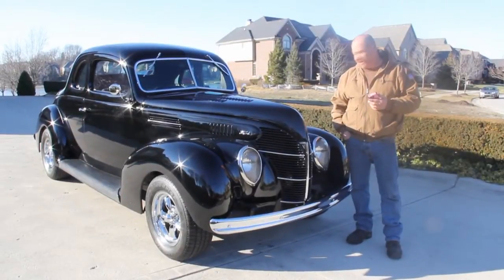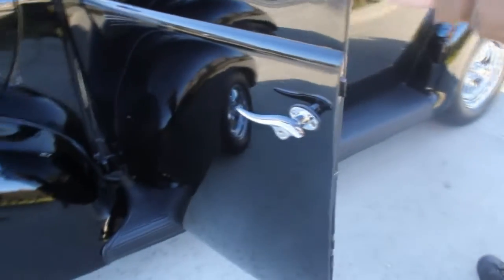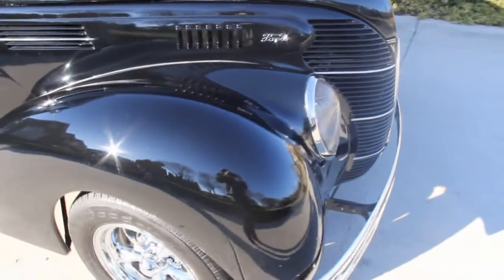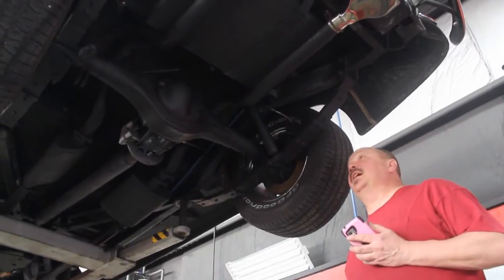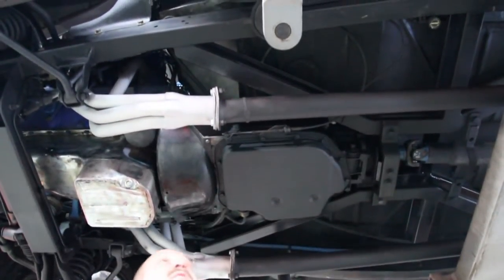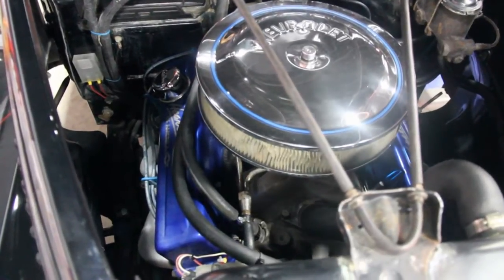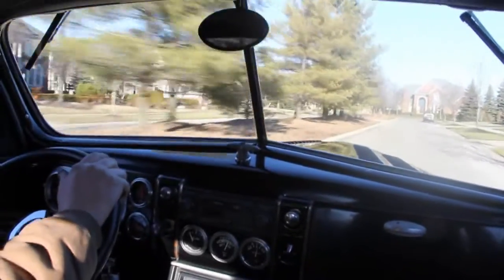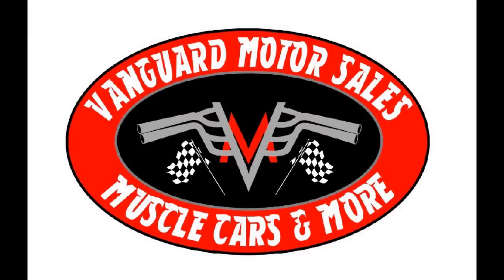1939 Ford Street Rod Classic Muscle Car for Sale in MI Vanguard Motor Sales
1939 Ford Street Rod

History

The Ford's look was modernized for 1939. The DeLuxe used a low pointed grille with heavier vertical slats, while the standard Ford had a higher grille with horizontal dividers. The headlights were moved farther apart, now sitting almost in front of the wheels. The side grilles and louvers were removed in favor of chrome strips on DeLuxe models. The "alligator" hood opened deep from the top of the grille back, eliminating the side panels found on previous models.

The phaeton, club coupe, and convertible club coupe models were discontinued. The engine was also revised for 1939 with downdraft carburetors widening the torque band but leaving power unchanged at 85hp. Hydraulic brakes were a major advancement across the Ford line. Ford's upscale Mercury line also bowed in 1939, filling the gap between the DeLuxe Fords and the Lincoln-Zephyr line.

VIN 00505280

This car was built by a retired mechanic/paint and body work specialist out of Dayton Ohio. It took several years to complete, as he did the work a little at a time, as he could afford it. He used the best of everything. The car was disassembled and taken down to bare metal. The undercarriage was painted, and the body panels were painted separately. The paint is about 10 years old. After the restoration, the car was sold to a man in Ohio. He turned around and sold it to a man out of Illinois, and that is where we found it. The most recent owner added a brand new, custom interior and finished trunk. The drive train has about 2,500 miles since it was completed.

Photographs and receipts of the restoration are included in the sale of this vehicle.

Mechanics

350ci Bored 0.30 Over, Approximately 400hp

4 Bolt Main

10.5 to 1 Flat Top Pistons

.310/.485 Lift Crane Cam

GM 400 Turbo Transmission

Hughes 2500 Stall Converter

Shift Kit

650 Double Pumper Holley Carb

Performer RPM Intake

Billet HEI Distributor

69 Camaro Master Cylinder

78 Chevy Pick Up Headers

202 Iron Heads

Re-Cored Radiator

Electric Fan and Mechanical Fan

GM 4 Wheel Disc Brakes, Manual

Deep Sump Oil Pan

9" Ford Rear End, 28 Spline

3:89 Gears, Richmond

Detroit Locker

16 Gallon Fuel Cell in Trunk

Parking Brake

Body

Louvered Hood

Original Headlights

All Steel Body

Boxed Frame

Mustang II Front End

Jeep Wrangler Rear Leaf Springs

Boxed Frame Rails, Original Rails

Heidts Front Cross Member

BF Goodrich Radial TA Tires -- 235/60/15 Front, 255/60/15 Rear

Custom Cross Members

Interior

Custom Interior and Trunk

Console

B&M Mega Shifter

Vega Tilt Steering Column

Heat

Inlayed V8 Emblem in the Back

Aftermarket Radio

Custom Gauges by AutoMeter

New Door Seals, New Trunk Seals, Felt and Trim

Billet Specialties Steering Wheel

Don't Miss Out! Call Tom 7 Days a Week! Including Holidays!